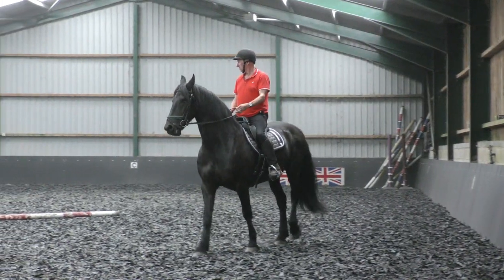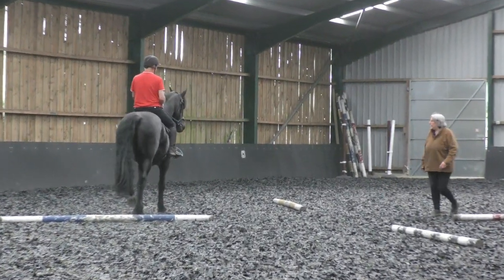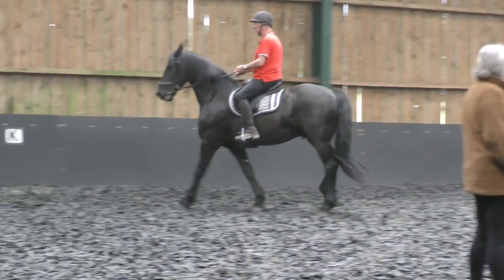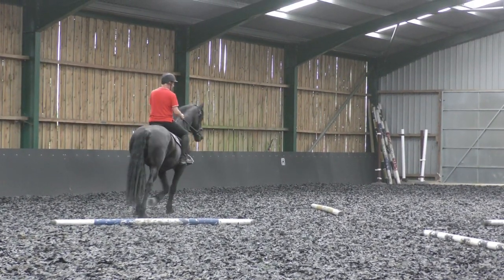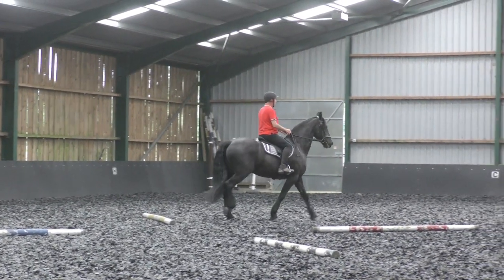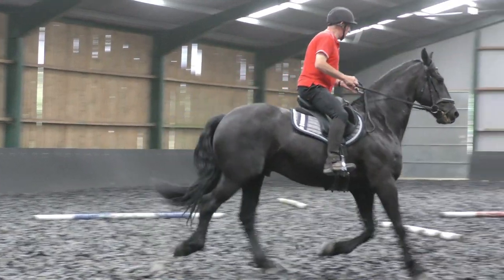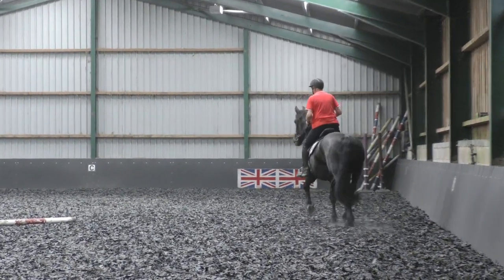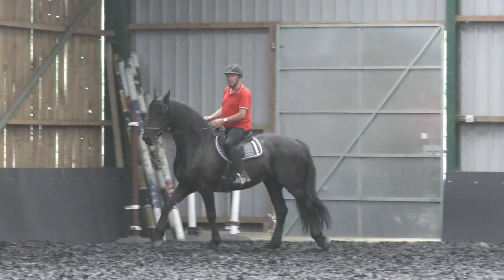Rens has a lesson on his Friesian Horse Apollo with Aunty Anne 👏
Apollo is selling his White Brushing Boots on eBay
Rens is a beginner rider, and will be 70 this year.
Would you like to become a Club member & receive email, Newsletters & Additional Videos? Then all you need to do is send a donation to our Carrot Fund which is

Apollo is our 10-year-old, pure-bred Friesian he is a good horse for a beginner rider. He has a lovely collected canter and is a great farter. He is herd leader over Farouk who is a pure-bred Arabian horse, Farouk is 8 years old and loves galloping and is a good endurance horse. He is the Grandson of the famous Marwan Al Shaqab and then there is Princess Bella a Three-Year Old pure-bred Andalusian filly her speciality is bucking and jumping for joy.